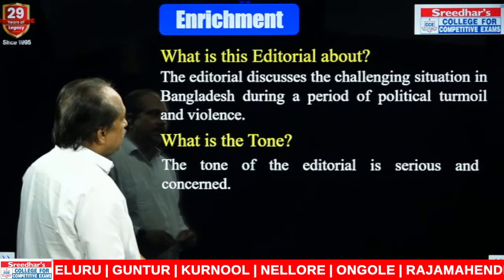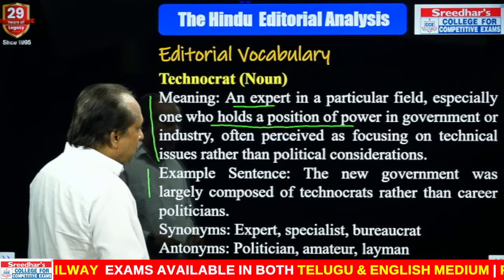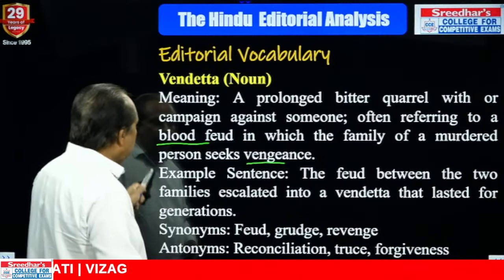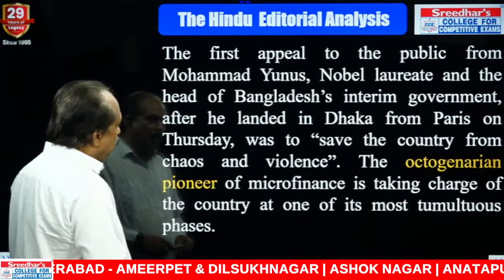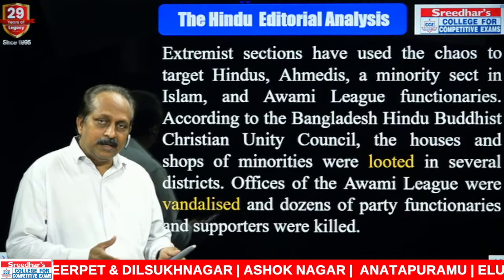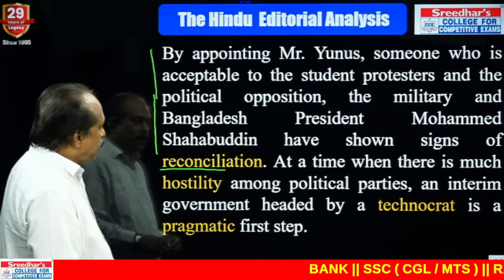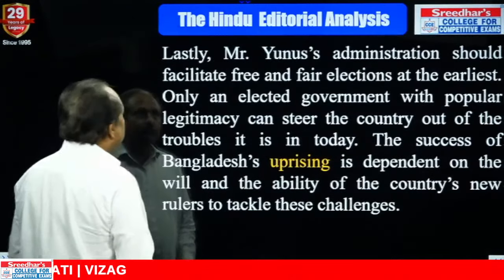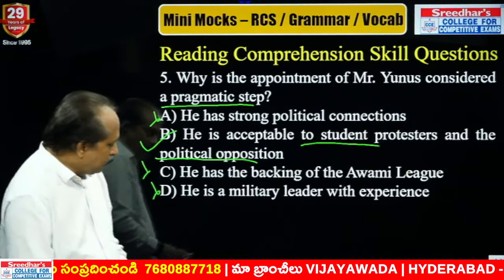The Hindu Editorial Analysis |10th August 2024 | English vocab, Grammar, Reading Skills | Murthy sir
The Hindu Editorial Analysis in Telugu | Hindu editorial analysis | 10th August 2024 | The Hindu editorial analysis today | vocab, Grammar, Reading Skills | Murthy sir | The Hindu News Paper Analysis Today